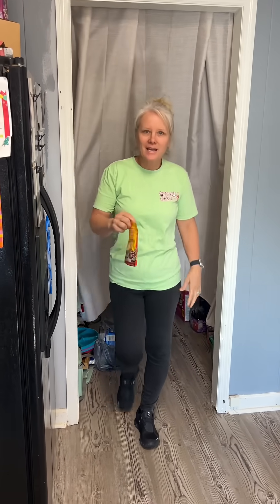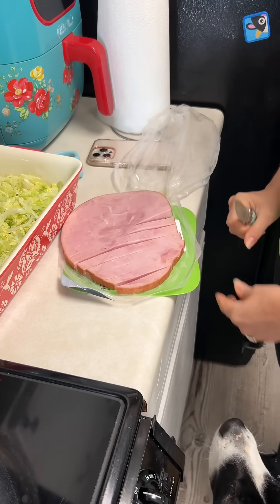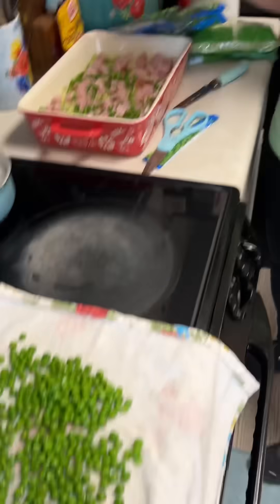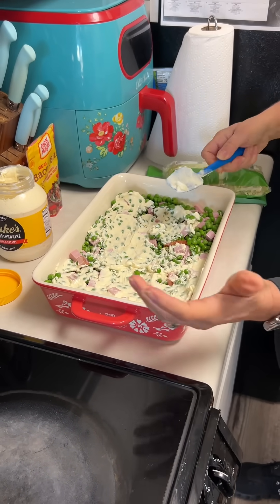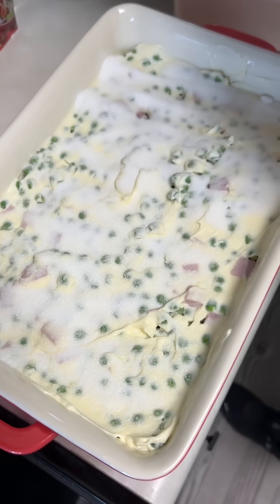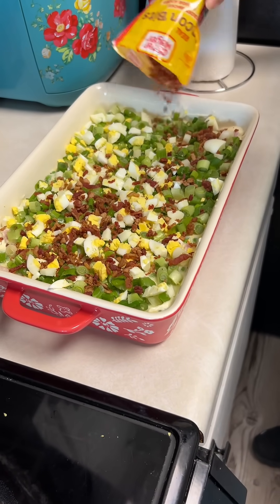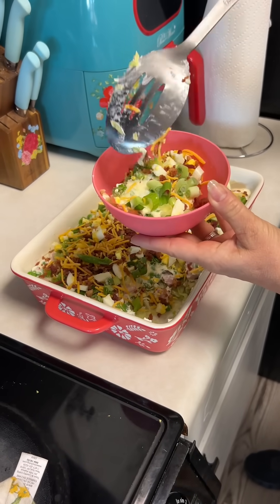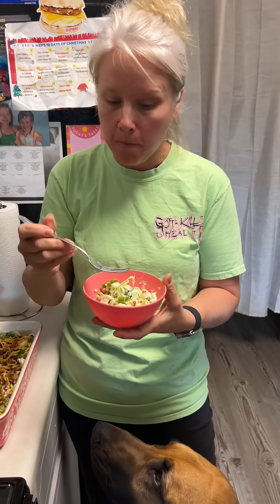Momma makes a salad recipe she found on TikTok…and 😂